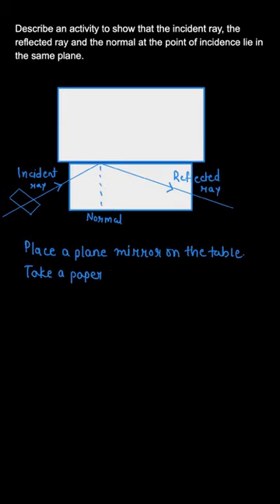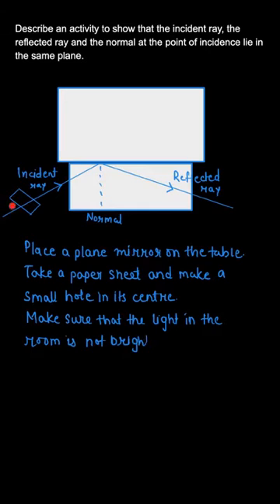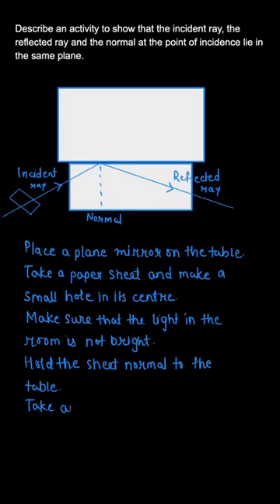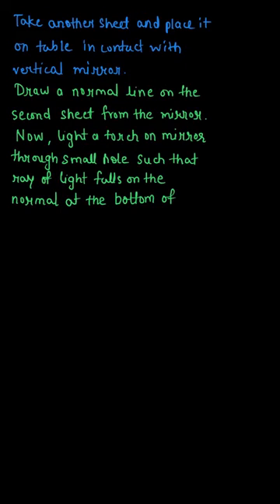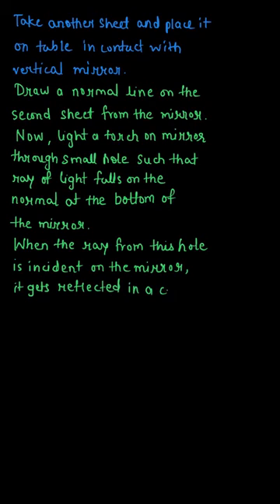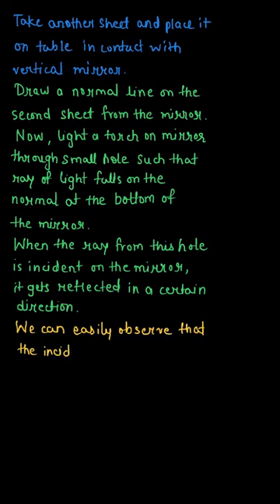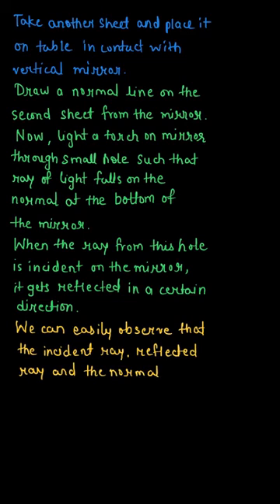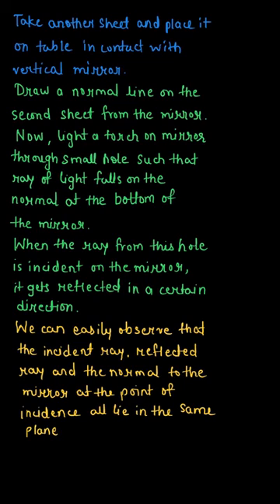Describe an activity to show that the incident ray, the ref........ Class 8 Science, Ex. 16.2, Q. 5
Light  NCERT Science Class 8

Describe an activity to show that the incident ray, the reflected ray and the normal at the point of incidence lie in the same plane.

👉 Brainly Textbook Solutions: Click below to find step by step solutions to the problems in your textbook, created by experts.